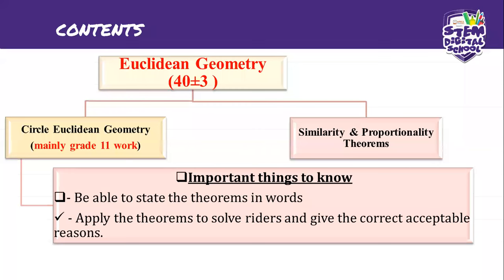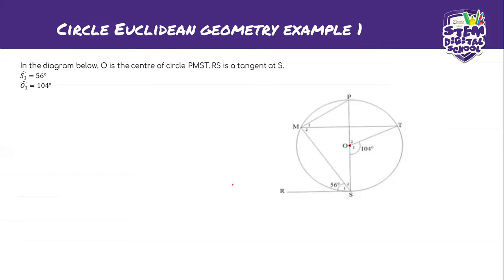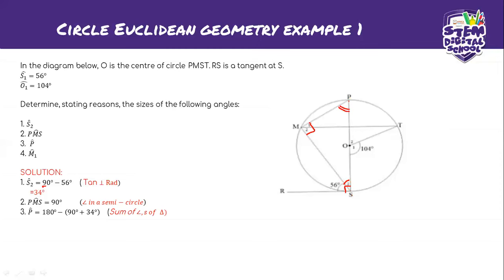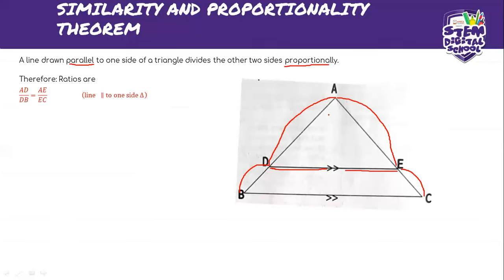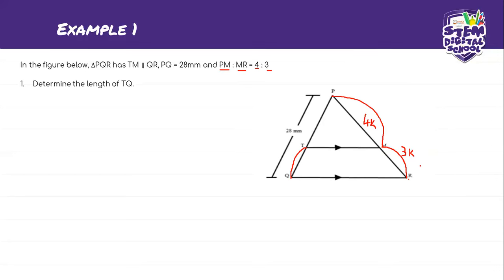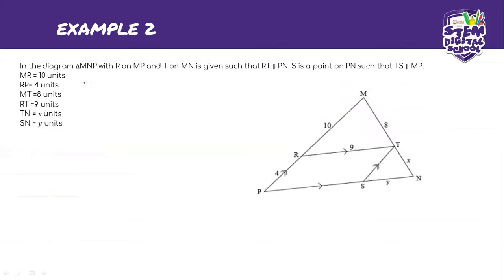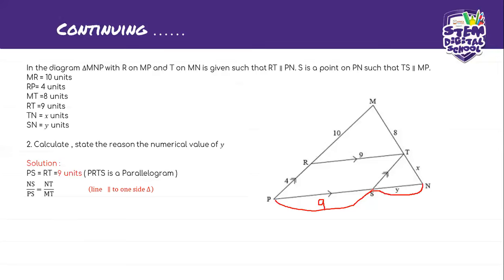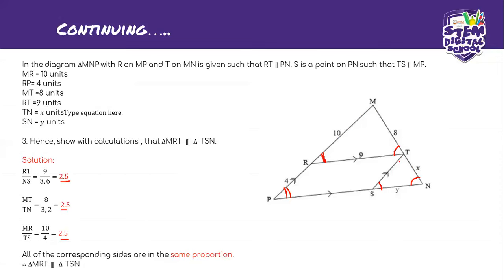Grade 12 - Technical Mathematics | Euclidean Geometry